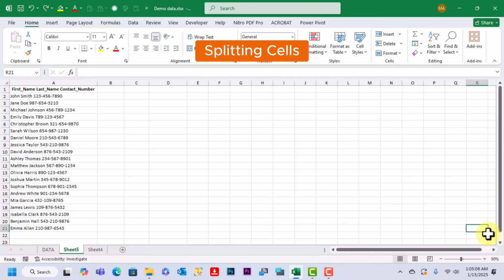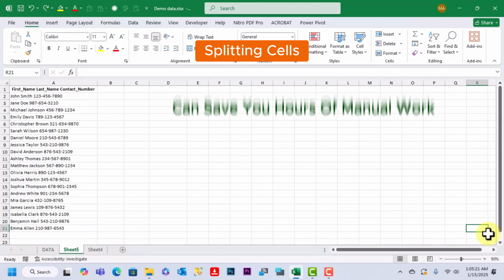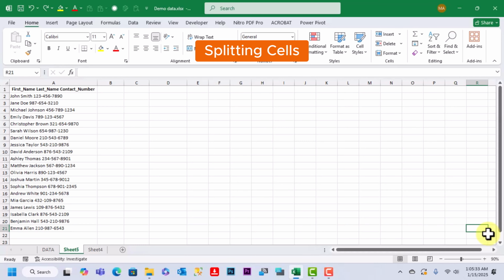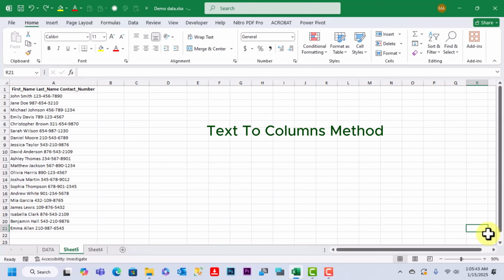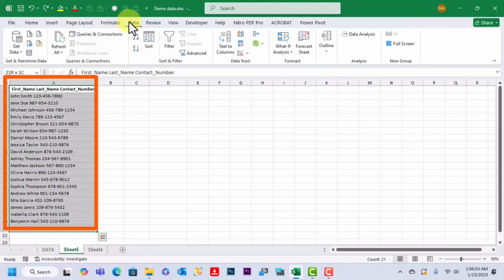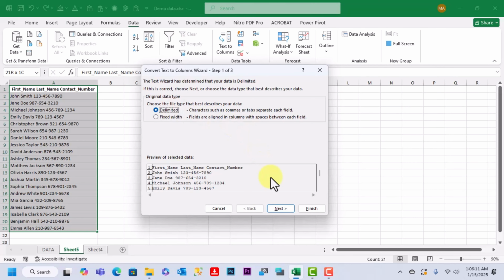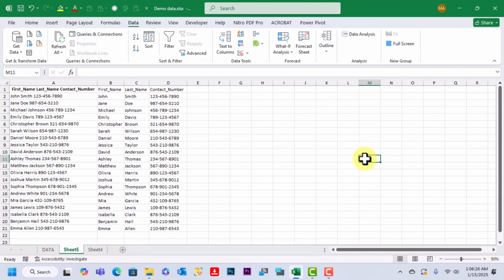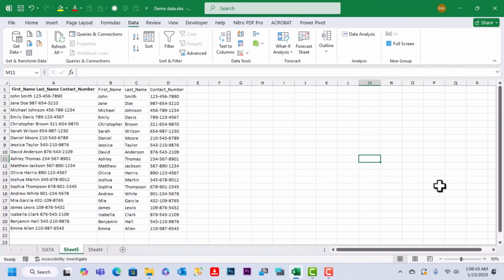Splitting Cells Made EASY in Just 5 Minutes a Day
In this video, we will teach you about splitting text to columns, and splitting data into rows excel, and how to split excel cell into two, and split data into two different columns.
You will learn how to split data into two columns in excel, and split excel data, and splitting cells in excel, and split text to columns in excel, and how to split data in excel.